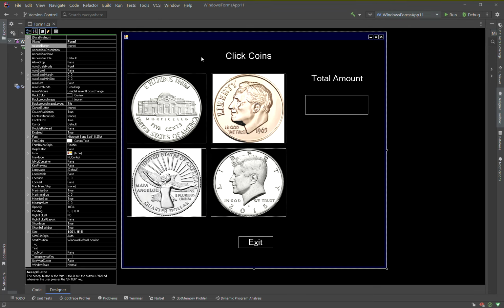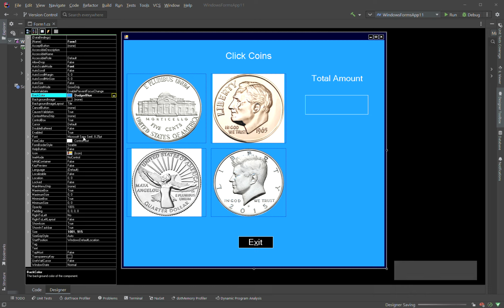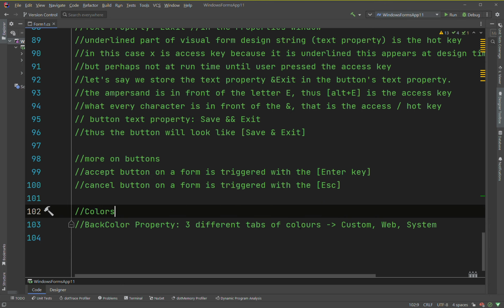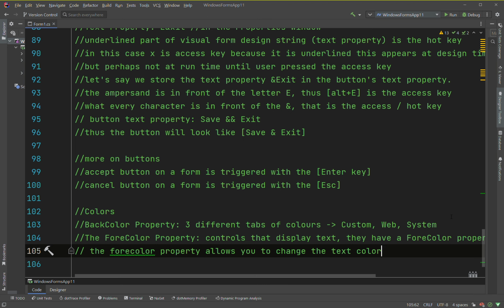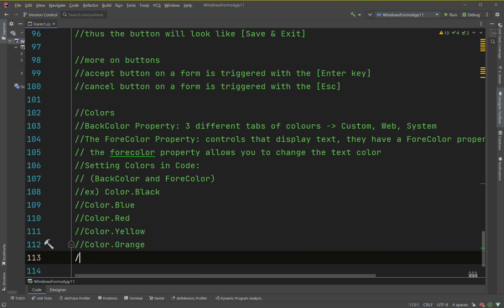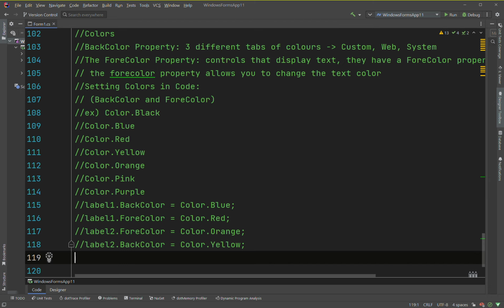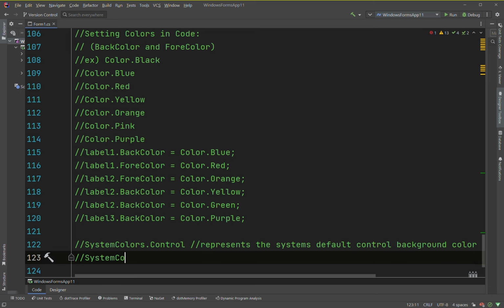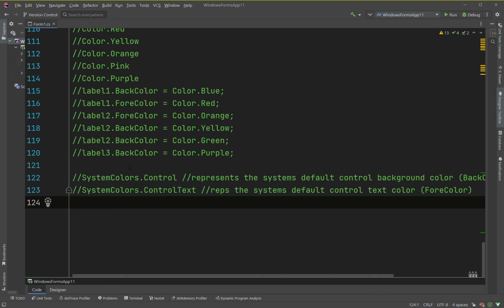Microsoft C# .NET - Color Properties